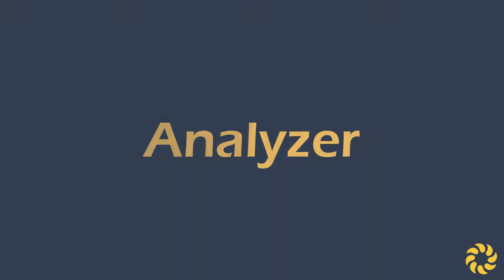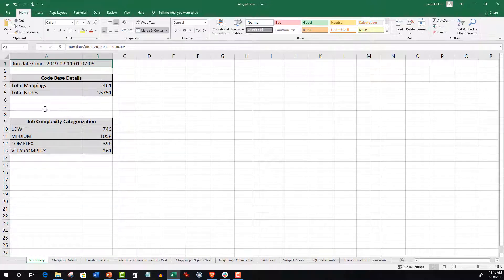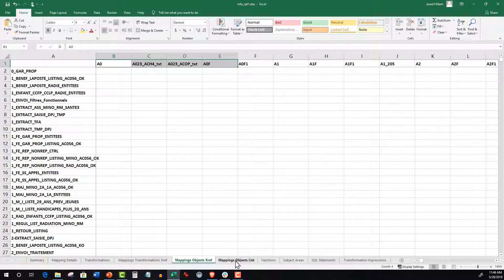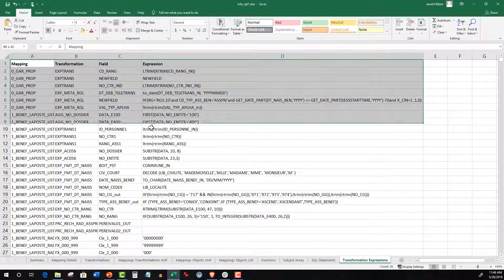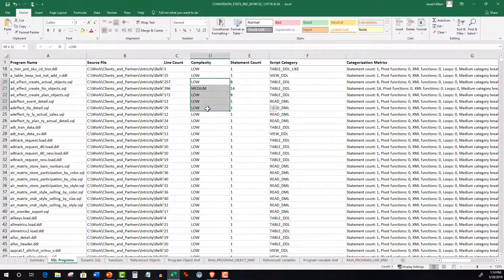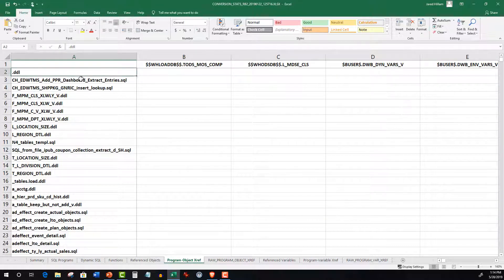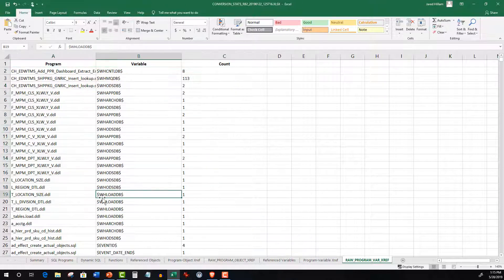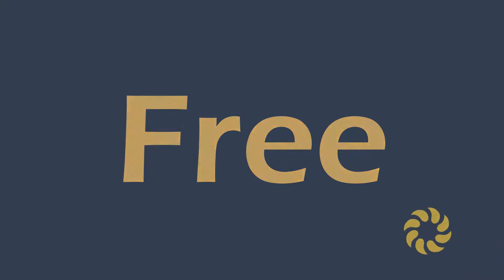Analyzer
Analyzer is designed to interrogate data platforms to reveal the complexities in their deployment. By leveraging the analyzer, project estimates and plans can be made which are more in line with the actual source system metadata and code. Thus both Customers and Systems Integrators can prepare more accurate forecasts. The Analyzer is is often used during the strategy phase of a conversion project.